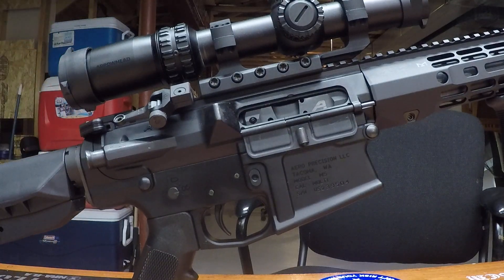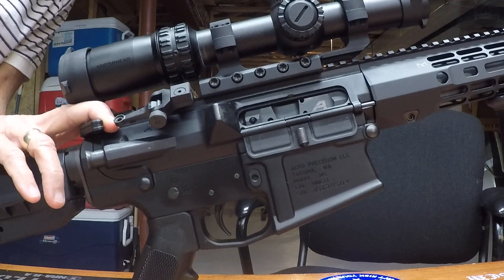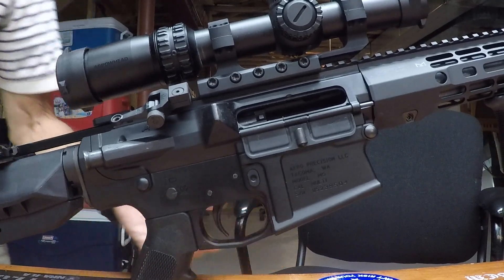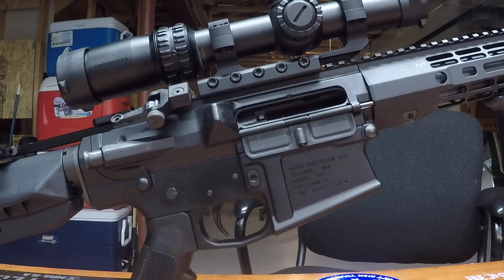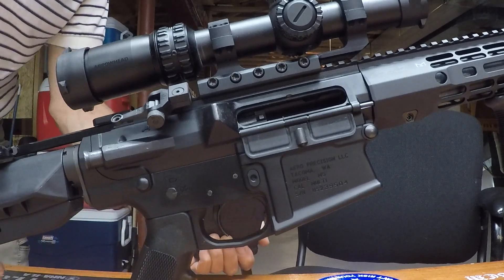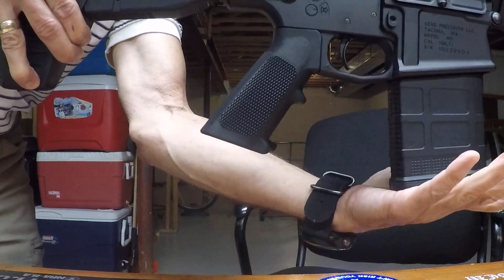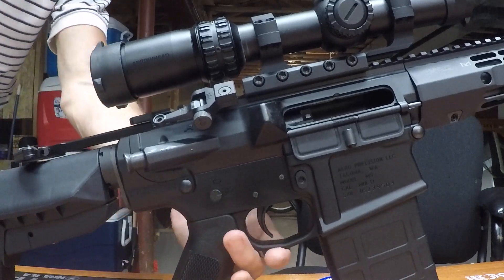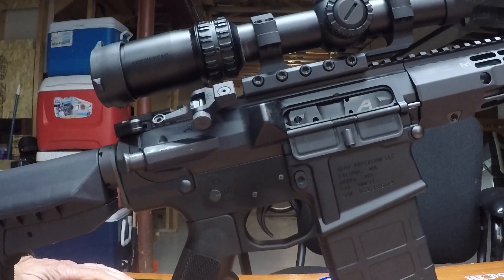Charging problem 1